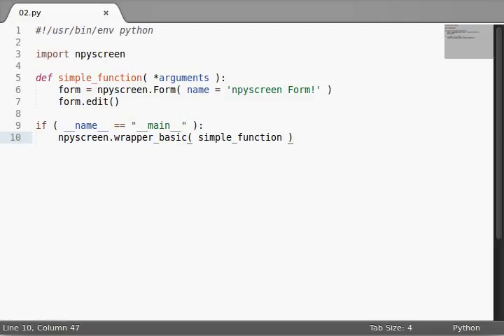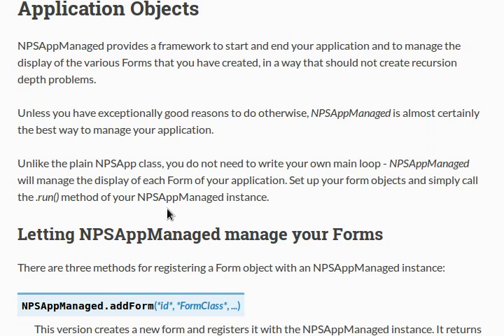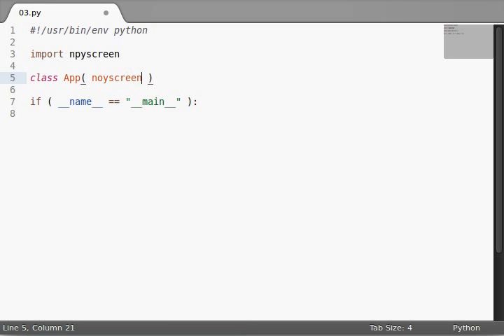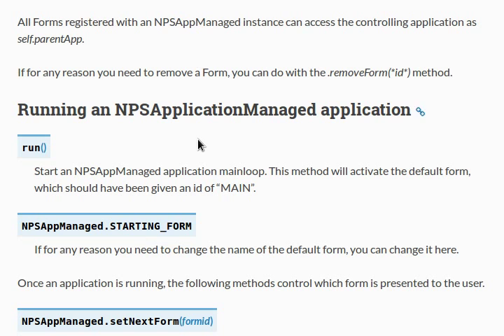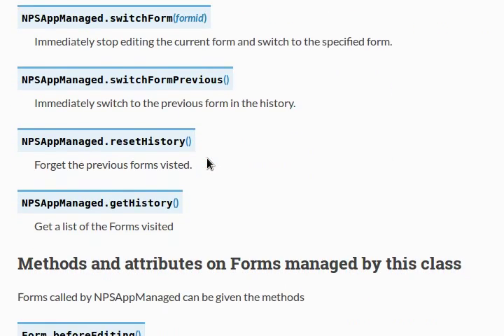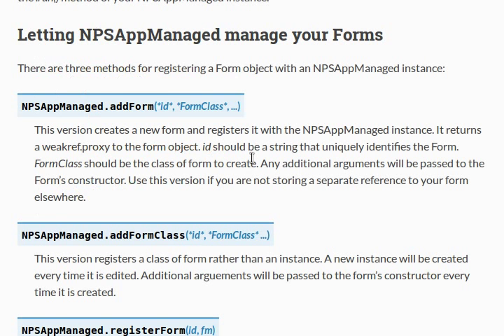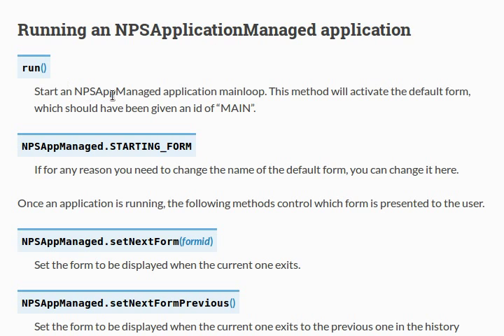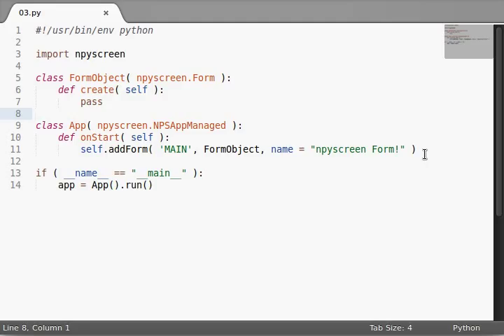Python [npyscreen] 03 Beginning Applications